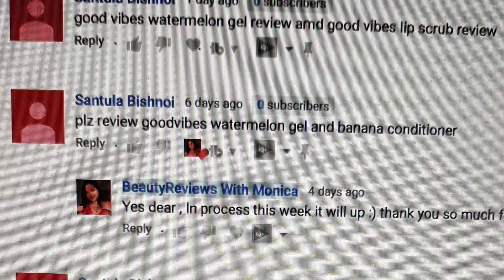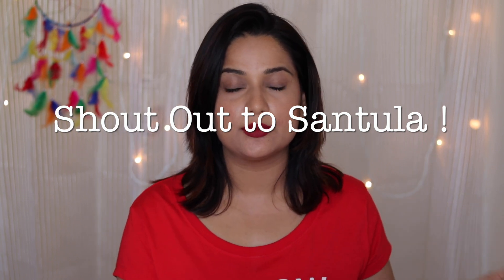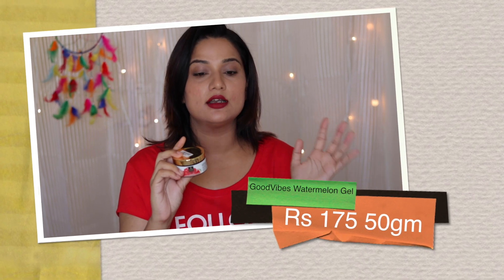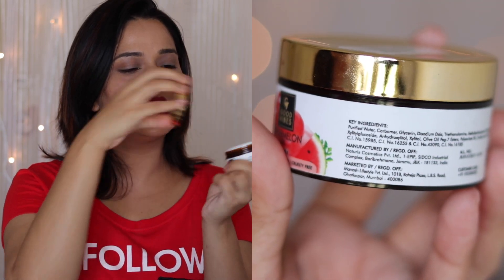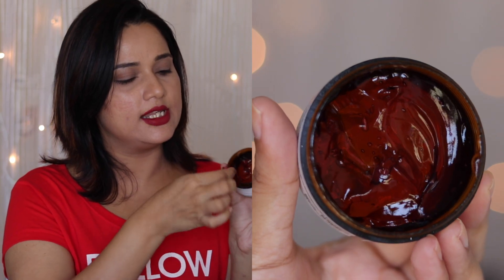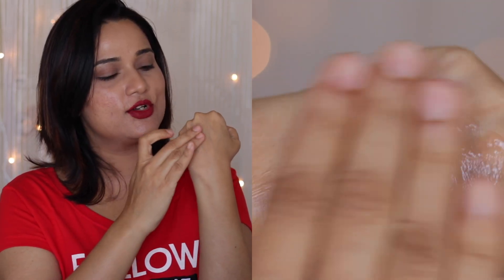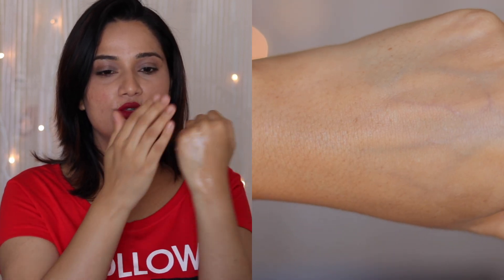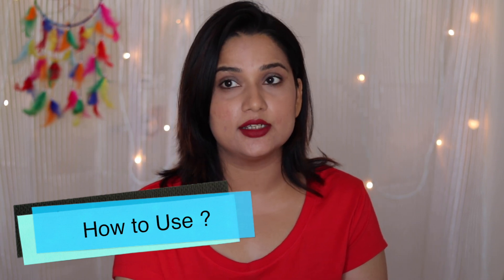Good Vibes Watermelon Gel Review | How to Use ?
Hello Beauties,

Review of Good Vibes Watermelon Gel for you all.

It takes a lot of time and efforts to make and publish even one video .
If you enjoyed watching this video, then do give this video a Big Like..
Leave a sweet comment for me ♥

* If you are not happy with something please let me know in kind words which still have some Positivity , I will be more than happy to help and improve if something is really bothering you else you will be blocked.